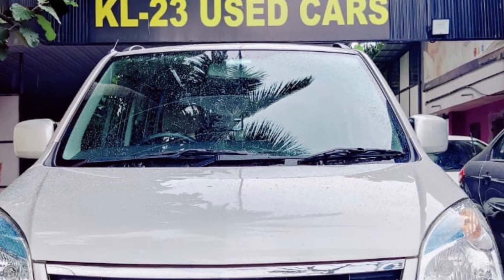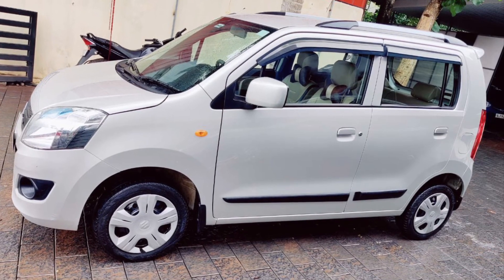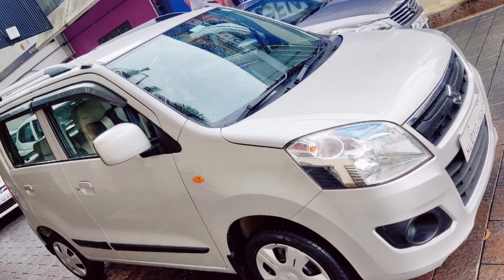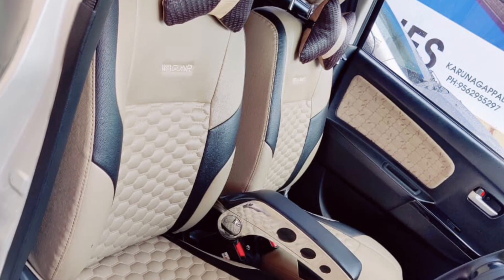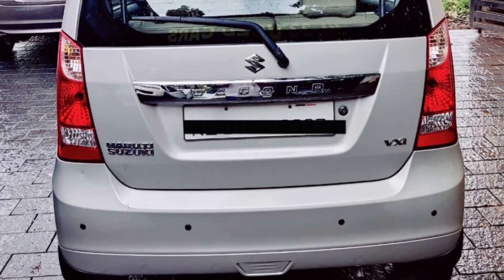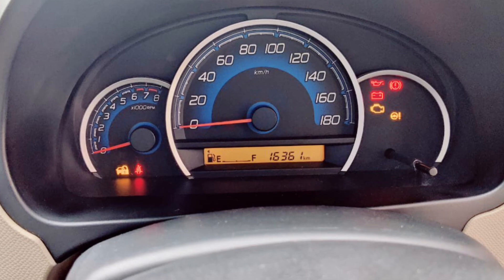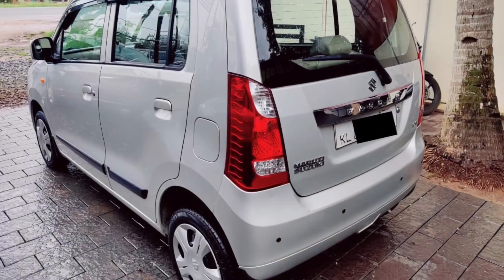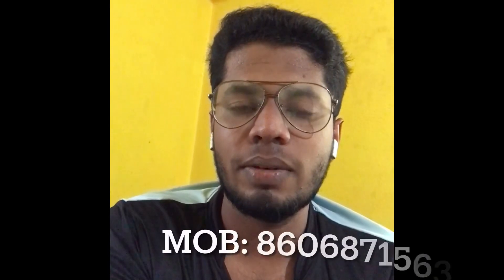KL 23 used cars 🚘 | used cars for sale Kerala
Seller : Kl23 used car’s :- 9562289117

  കേരളത്തിൽ ഏത് ജില്ല ആയാലും ഏത് വാഹനവും വിൽക്കാൻ പരസ്യം ആയി ചെയ്യാൻ താഴെ number വിളിക്കുക
My no:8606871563 only for WhatsApp

ഈ ചാനൽ വഴി sale ഉള്ള വാഹനം നികളിലേക്ക് എത്തിക്കുക മാത്രം ആണു ന്‌ജാൻ ചെയ്യുന്നത്.  അതിൽ ചില വാഹനം മാത്രം ആയിരിക്കും എനിക്ക് നേരിട്ട് പരിജയം ഉന്ടാവുക. മറ്റുള്ളവ അവറ്‌ അയച്ചു തരുന്ന details വെച്ചായിരിക്കും ചെയ്യുക.
   So വാഹനം എടുക്കുബോൾ നന്നായി നേക്കി എടുക്കുക🤗
    WISH YOU ALL THE BEST 🌹🌹🌹🌹